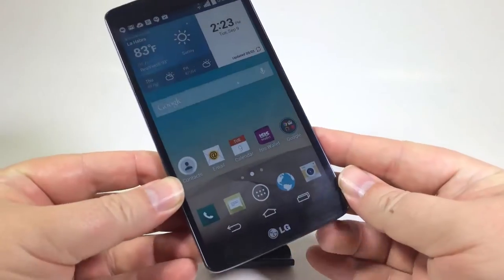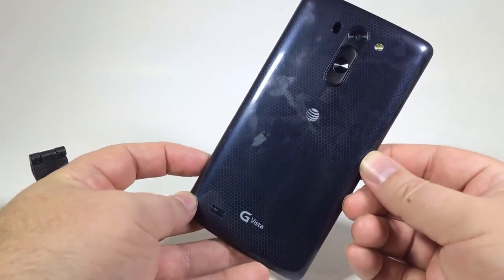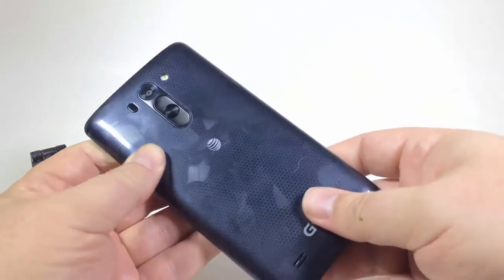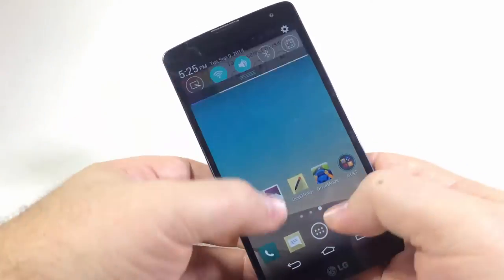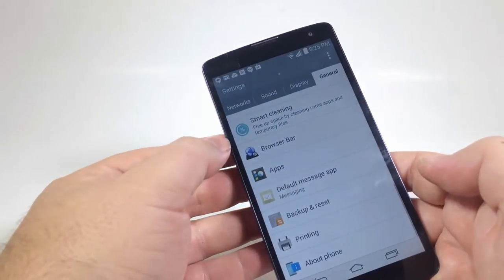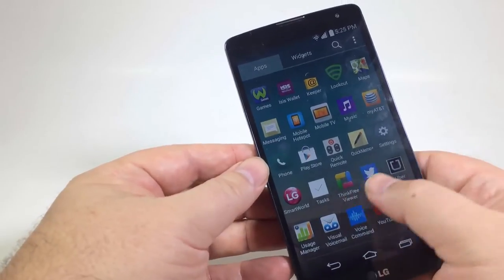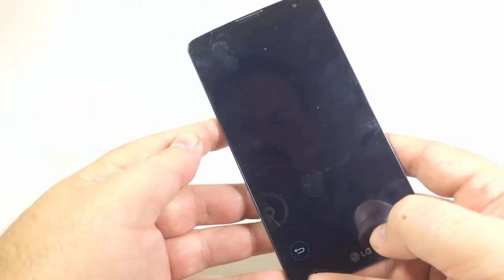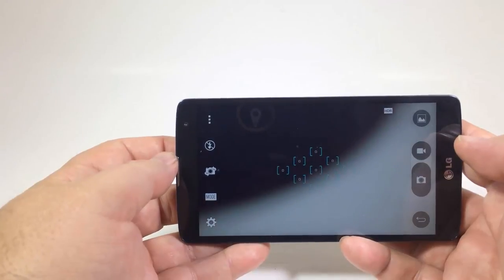LG G Vista Review